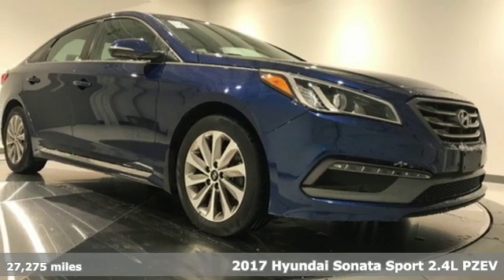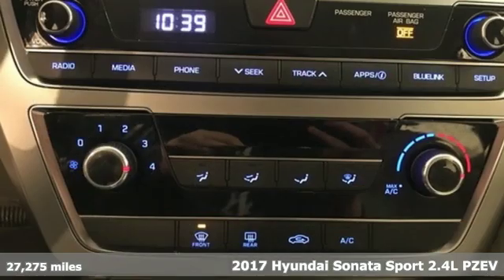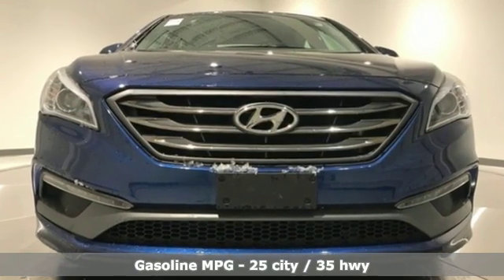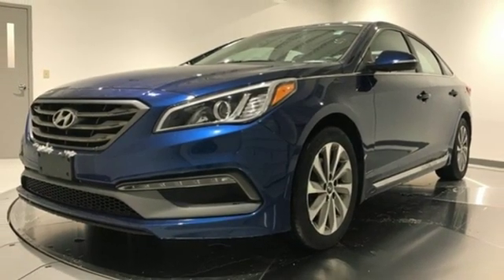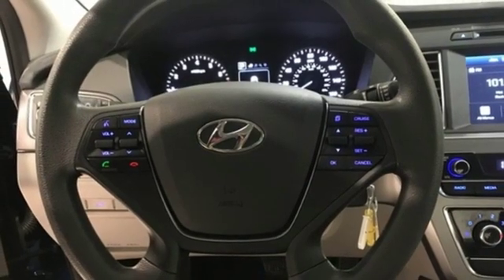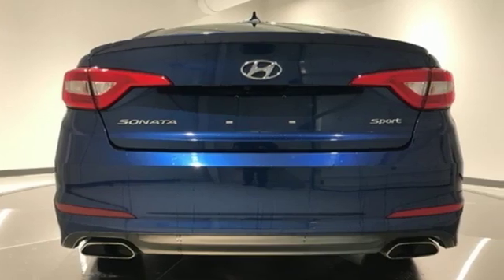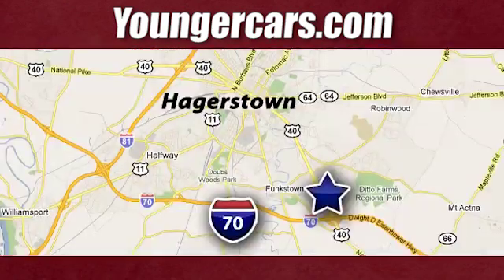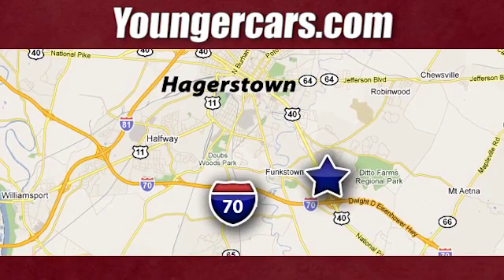Used 2017 Hyundai Sonata Frederick MD Hagerstown, WV #7638500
Year: 2017
Make: Hyundai
Model: Sonata
Trim: Sport
Engine: 2.4L 4-Cylinder DGI DOHC
Transmission: 6-Speed Automatic with Shiftronic
Color: Blue
Interior: Gray
Mileage: 27275
Stock #: 7638500
VIN: 5NPE34AF1HH453274
Recent Arrival! 25/35 City/Highway MPGbrbrInternet Value Pricing...brbrOur Internet Value Pricing Mission at Younger Toyota is to present Value Pricing to all of our customers.brbrPreowned Internet Pricing is achieved by polling over 70,000 pre-owned websites hourly. This ensures that every one of our customers receives real-time Value Pricing on every pre-owned vehicle we sell.brbrWe do not artificially inflate our preowned prices in the hopes of winning a negotiating contest with our customers!brbrWe do not play pricing games. After being in business for 42 years, we realized that Internet Value Pricing is by far the best approach for our customers.brbrAwards:br * 2017 KBB.com 10 Most Awarded Cars * 2017 KBB.com Best Family Sedans * 2017 KBB.com 10 Best Sedans Under $25,000 * 2017 KBB.com 10 Most Comfortable Cars Under $30,000 * 2017 KBB.com 10 Most Awarded Brands

Be One!

Address:
1945 Dual Highway